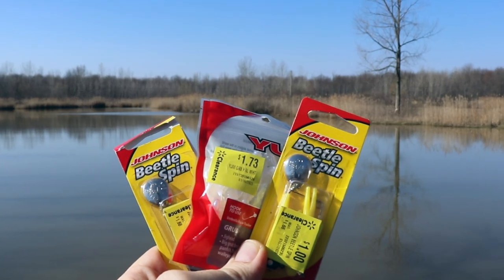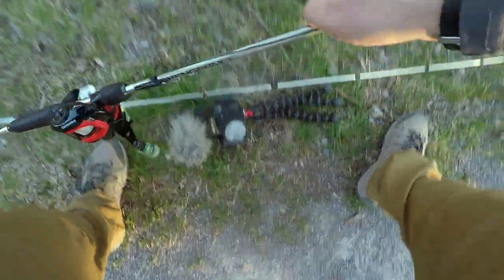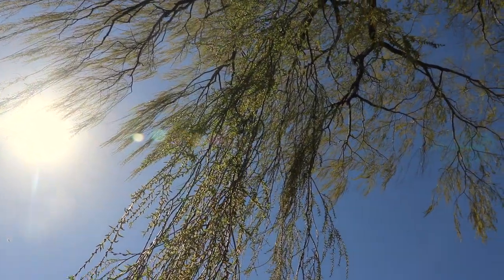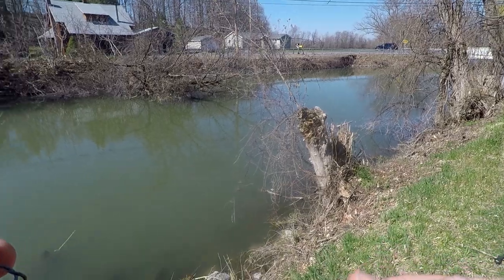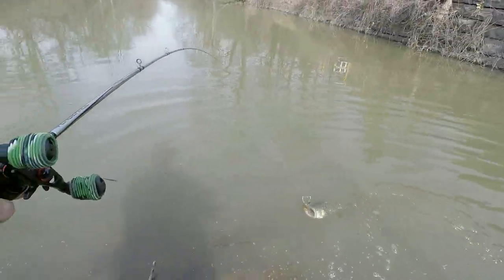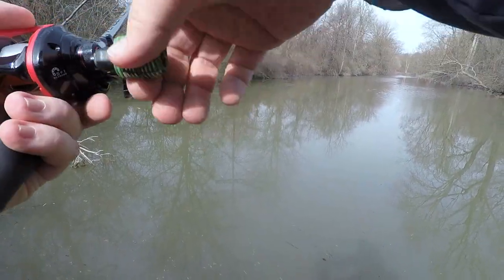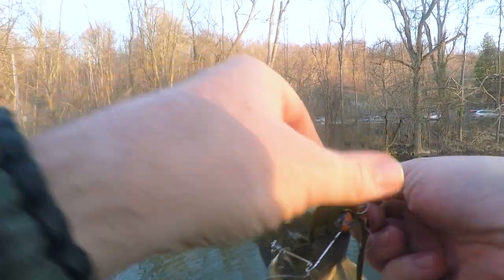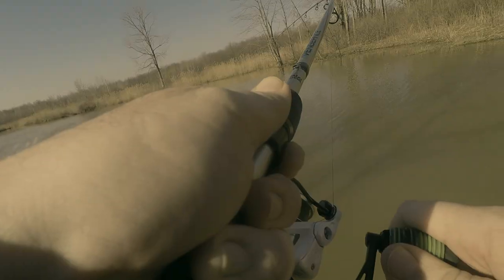Spring Bank Fishing for Bass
Spring bank fishing for bass is one of the most exciting and popular activities for anglers around the world. In this video, we will show you everything you need to know about catching bass from the bank during the spring season.

You'll learn how to find the best spots to fish, what equipment to use, and the best baits and lures to use during this time of year. We'll also cover some important tips and techniques for catching more and bigger bass.

Our expert angler will take you through the entire process, from setting up your gear to landing that big catch. You'll see firsthand how to cast your line, work your bait, and reel in those elusive bass.

Whether you're a seasoned pro or just starting out, this video is perfect for anyone who loves fishing for bass. So grab your gear, head to the nearest river or lake, and get ready to catch some big ones this spring!